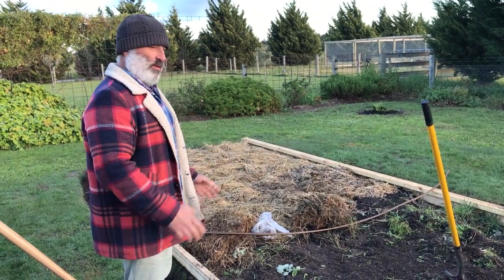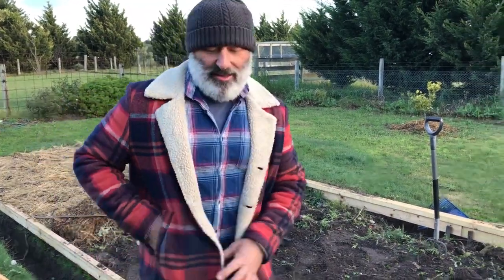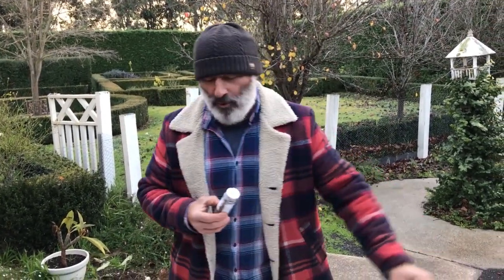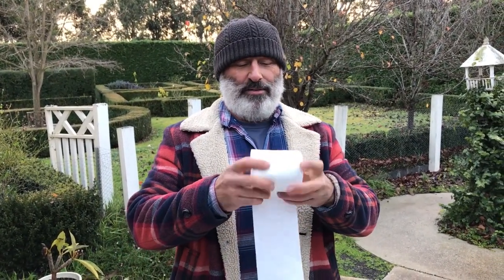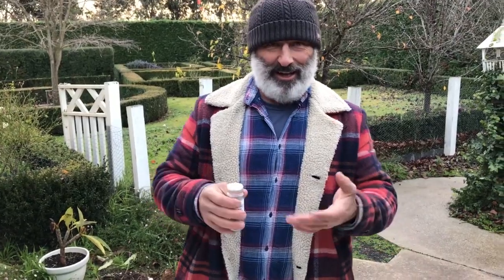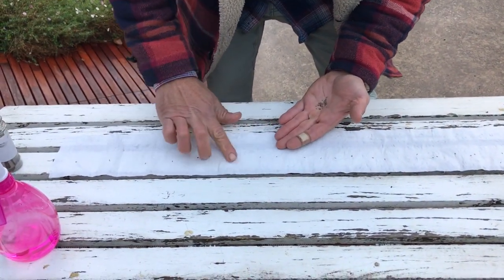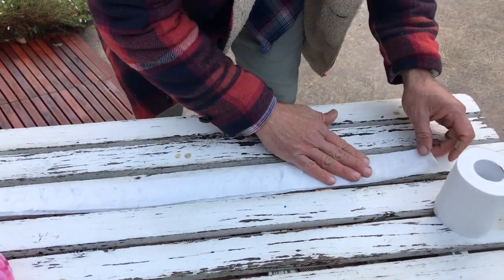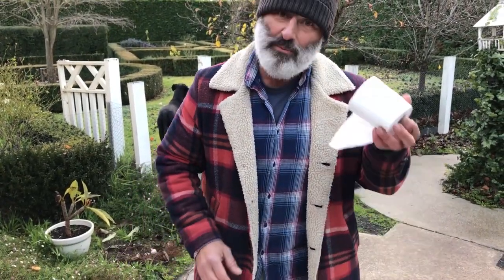How to make your own seed tape with carrot seeds